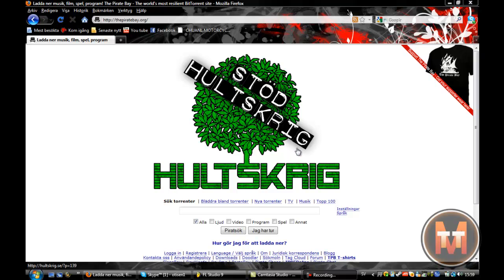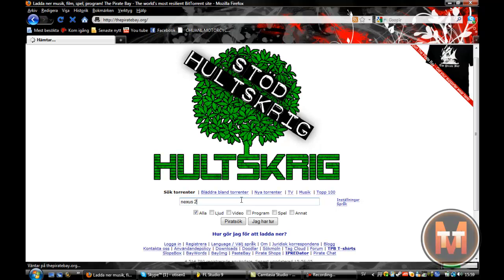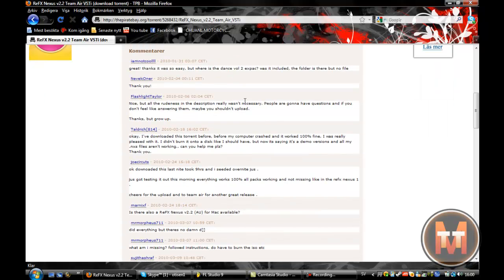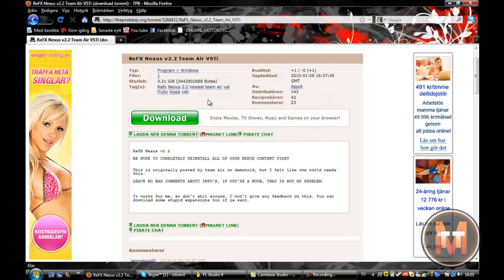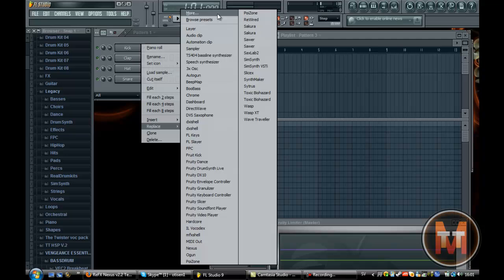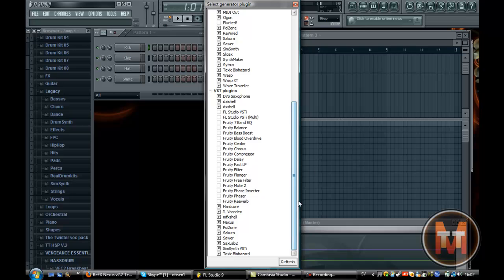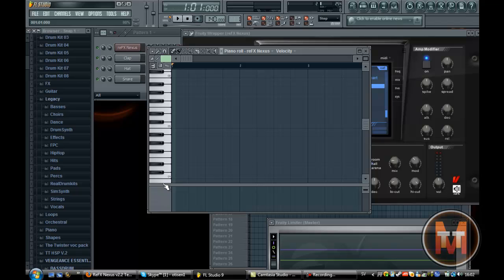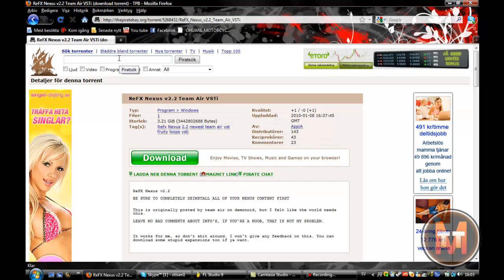FL Studio 9 Tutorial: How to install a plugin or VST [HD]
A tutorial on how to install plugins. Simple!